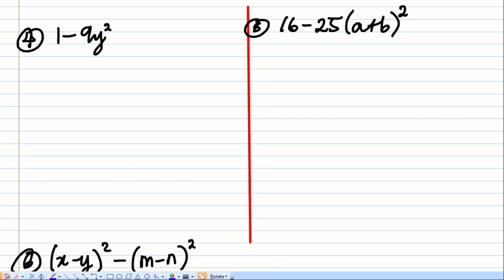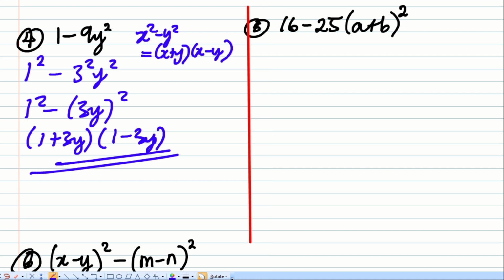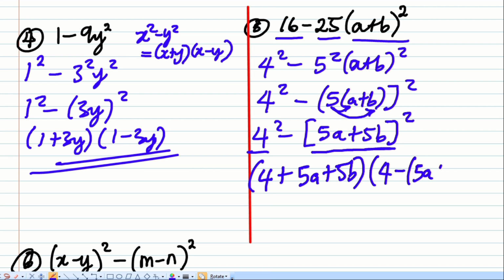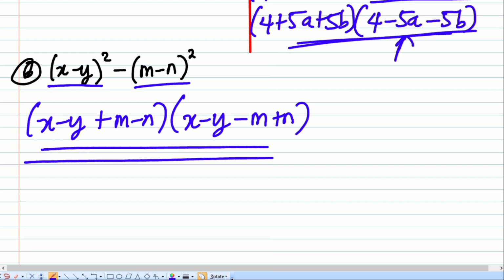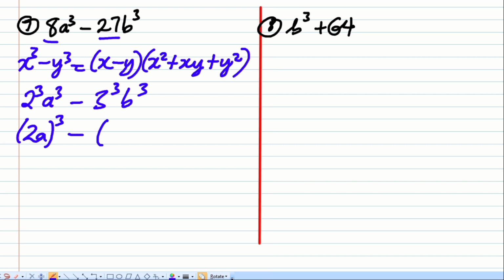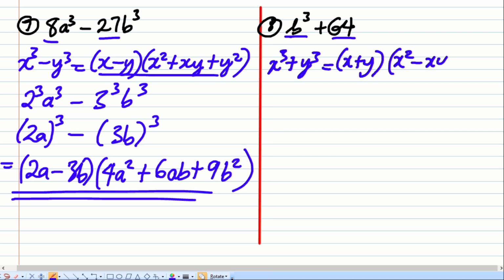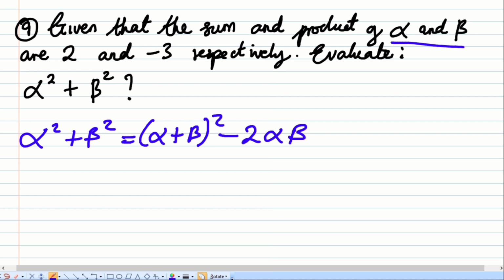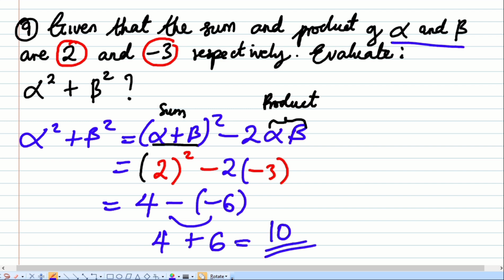Examples on "must know FACTORIZATION TECHNIQUES" || Algebra|| Part 2